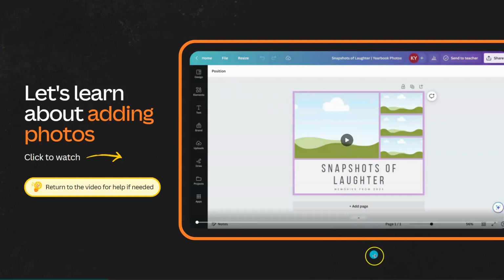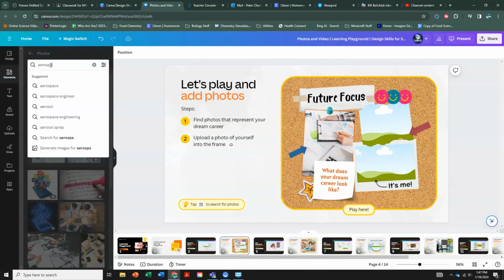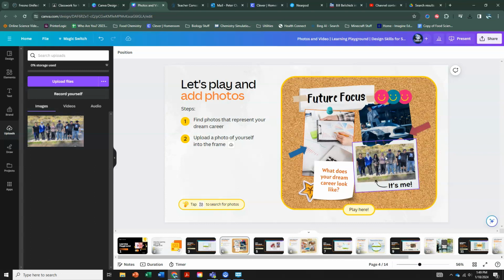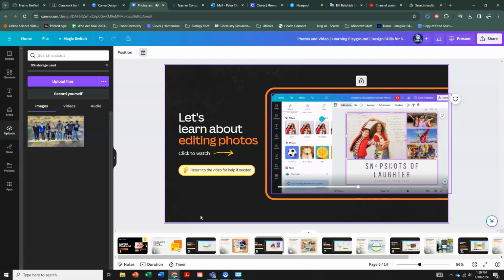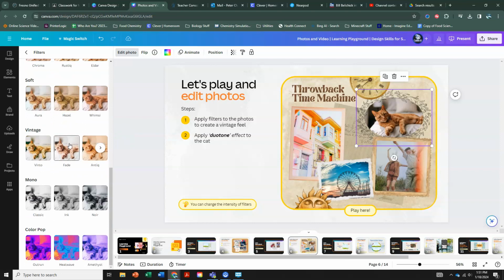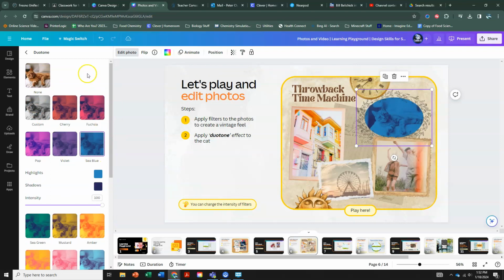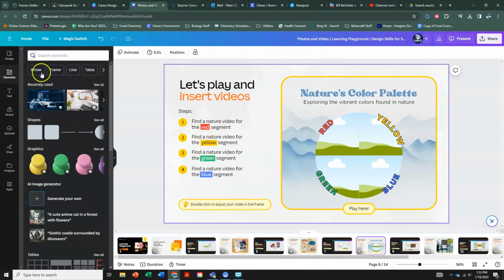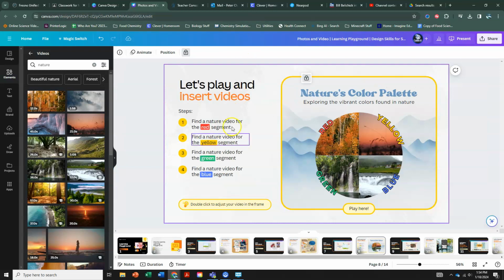Canva Edit Photo Video Tutorial Part 1